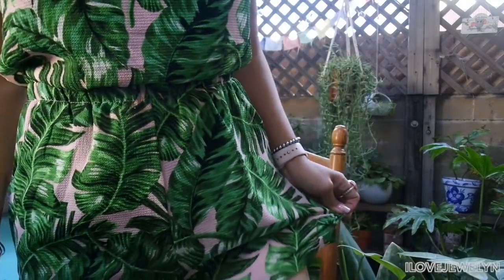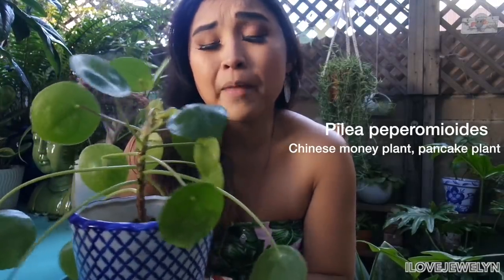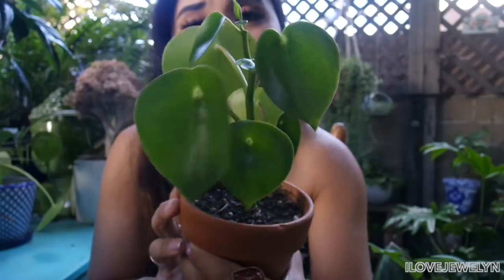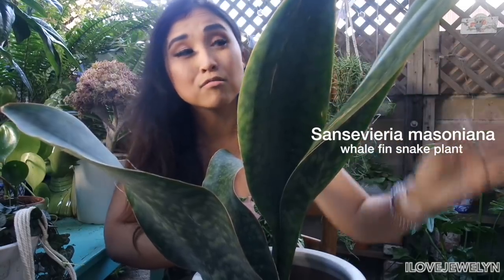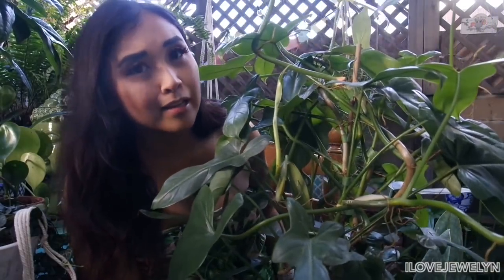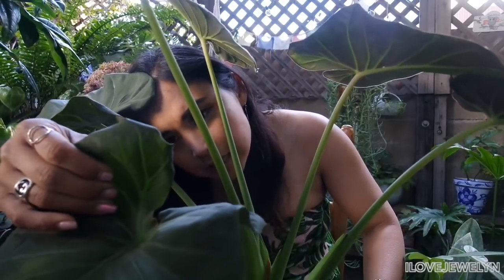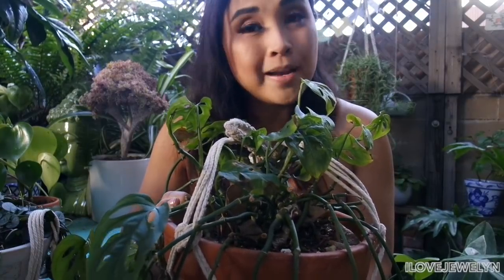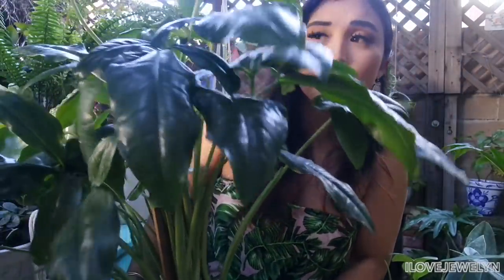Top 10 plants: Houseplant Edition + closed Giveaway | March 2019 | ILOVEJEWELYN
(Your youtube profile must be public to see your subscriptions)

3. Also leave your IG user name so I can find you.

Giveaway will close on  Wednesday April 17, 2019 12 noon PTS. I will choose the winner which I will film on my channel and reach out to you both in the comments section of this video and a DM on instagram. You have 24 hours to respond back to my message otherwise I'll have to choose another winner.

Aloha everyone!

Here's part 3 of 3 of my current top 10 houseplants for Spring 2019! Spring 2019 plant tour coming soon!

My new mailing address:
Planting with Jewelyn 3380 Arville Street suite C